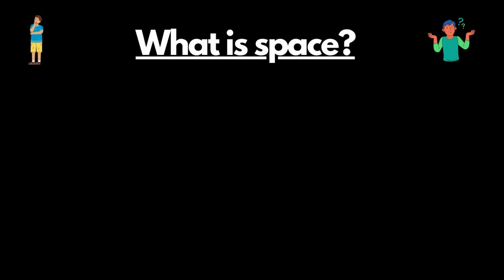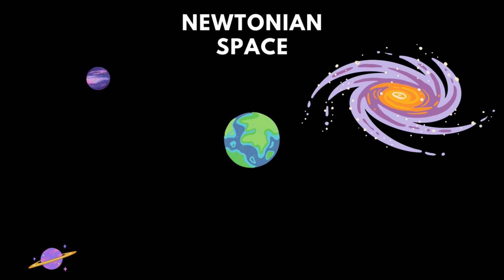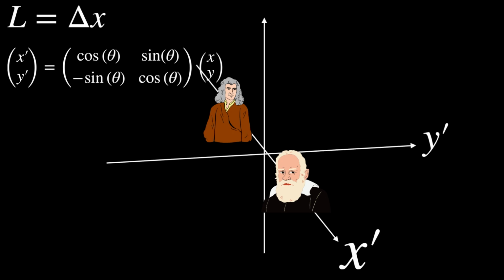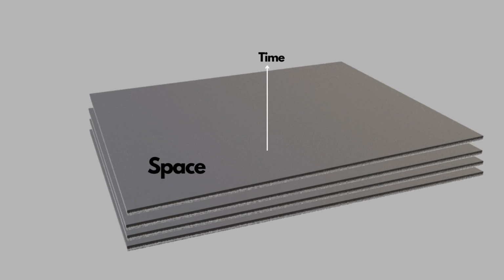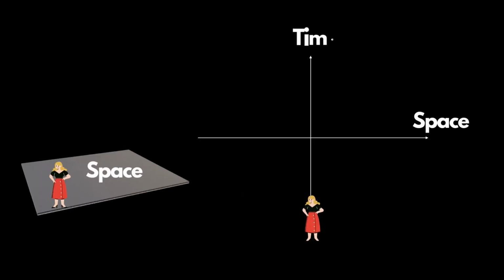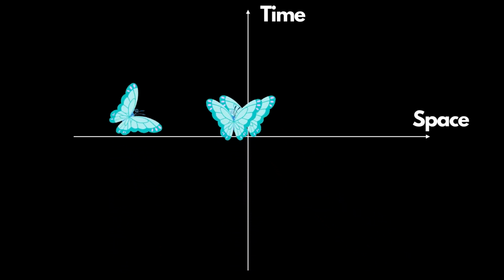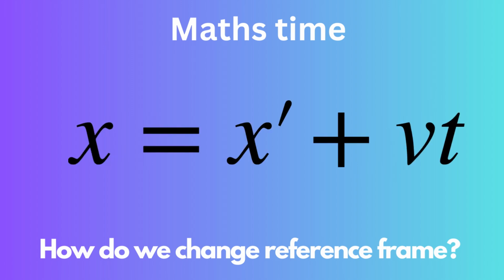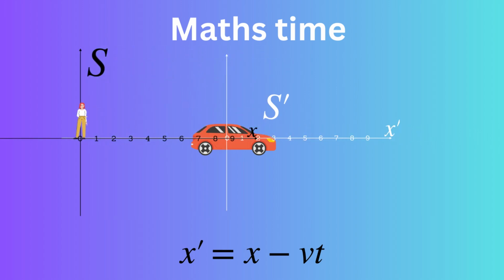What is Special Relativity? | 2. Space and Time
In this video we take a deeper look into our intuitive notions of space and time, that of Newton. This will put us in a prime position to understand how this viewpoint must be modified in order to accommodate a speed of light that is constant for all observers. In particular we end with a mathematical formulation of changing reference frames, the Galilean transformations. This is the most natural starting point for discovering the bizarre effects of special relativity.